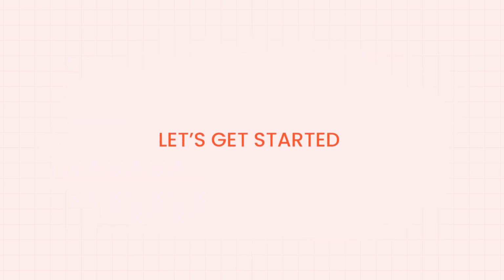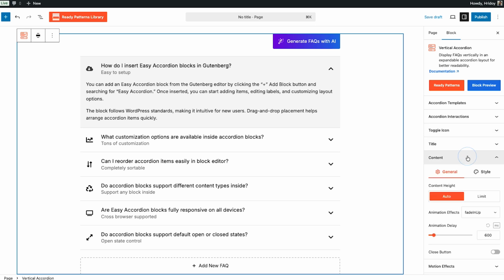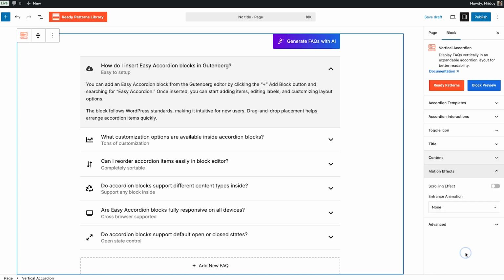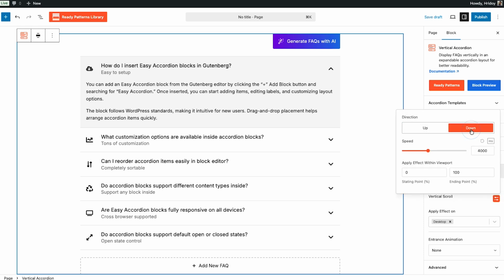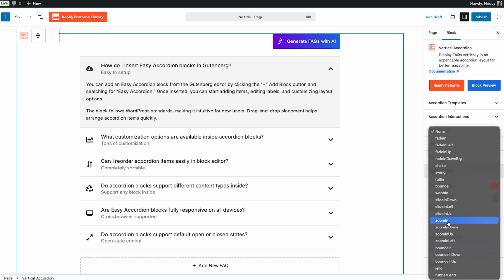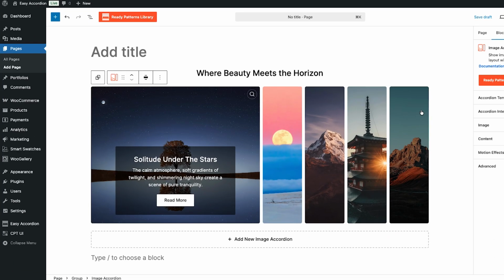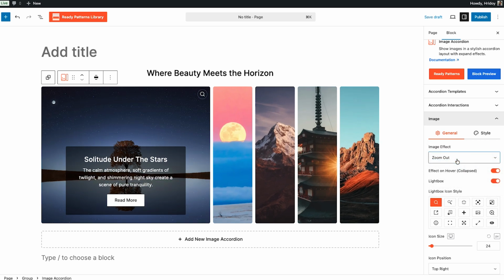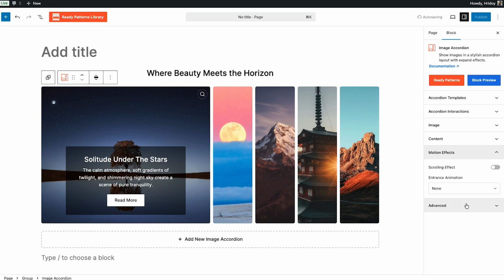How to Upgrade Your FAQs & Accordions with Effects & Animations | Easy Accordion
Learn how to upgrade your FAQs and accordions with stunning effects and animations using the Easy Accordion plugin for WordPress. In this step-by-step tutorial, you’ll discover how to make your FAQ sections and accordion content more interactive, visually appealing, and engaging—without writing any code.

✨ Key Features:

• 15+ Accordion Blocks
• 25+ Accordion Templates
• 120+ Ready Accordion Patterns
• 16+ Toggle Icon Styles

Video Chapters:

00:00 - Intro
00:19 - Add Effects & Animations
01:20 - Preview the Changes
01:24 - Add Effects & Animations to Image Accordion
01:54 - Preview the Changes
01:58 - Outro